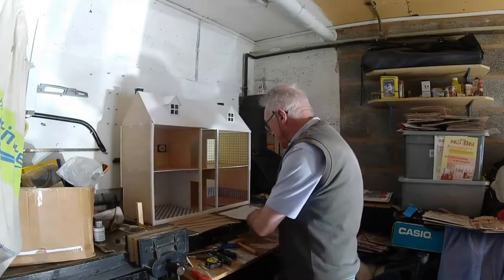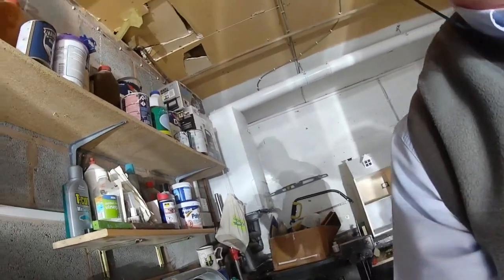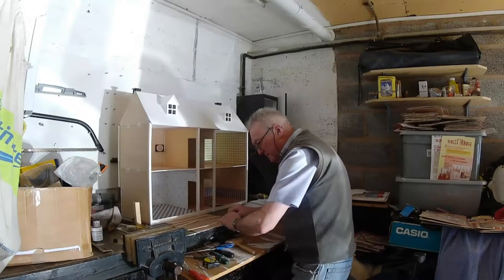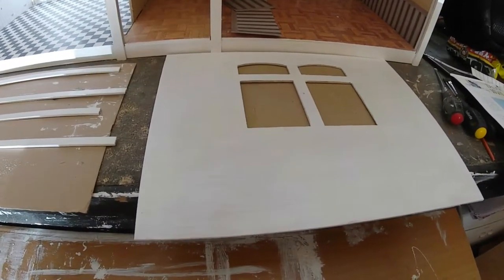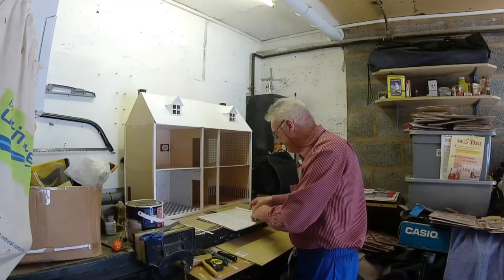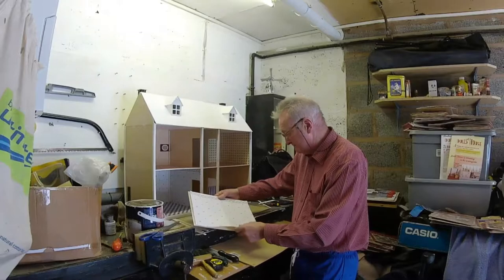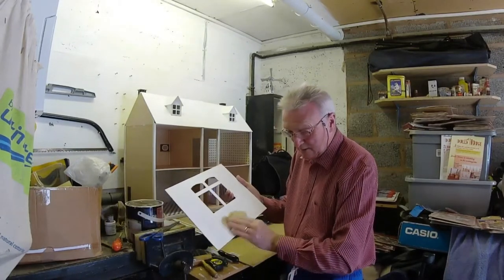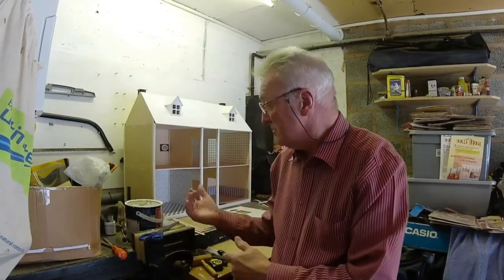Dad's Dolls House Quarantine 05 - 50 Shades Of Grey